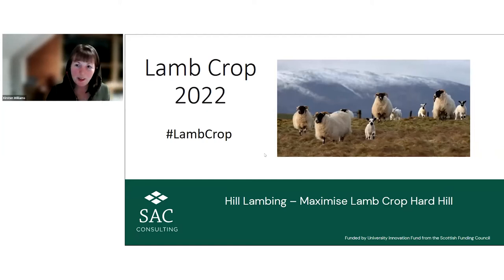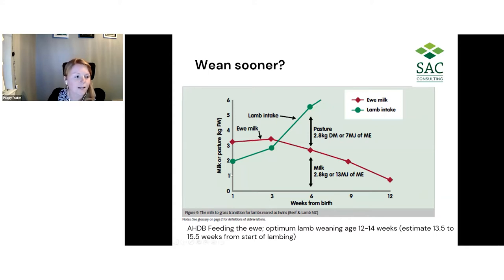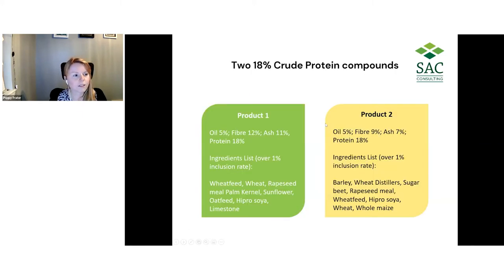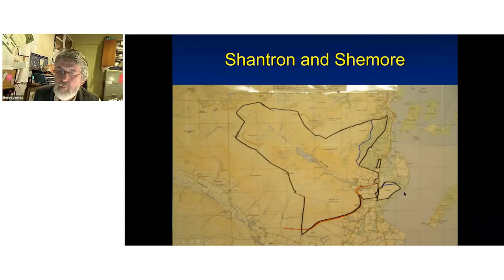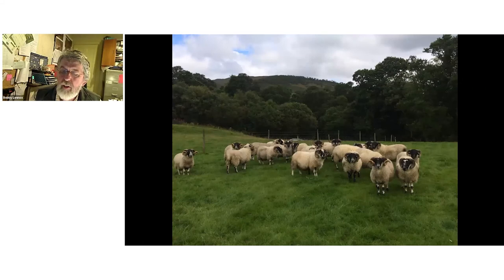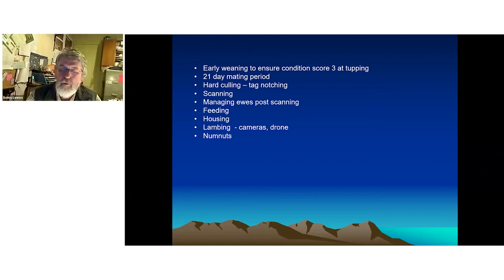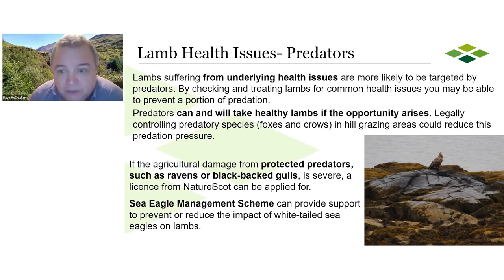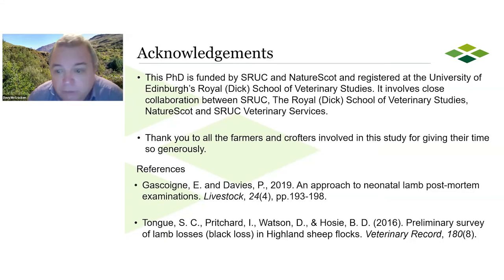Lamb Crop 2022: Part 2 - Maximising lamb crop in the hard hill environment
In the run up to lambing we will be holding three virtual events aimed at the indoor system, hard hill environment and lambing in the uplands. These online events will allow you to hear from farmers, specialists, vets and researchers from the comfort of your home.

Maximising lamb crop in the hard hill environment

- Poppy Frater, SAC Consulting, Sheep and Grassland Specialist: Feeding and managing hill ewes for lambing

- Fiona Mcauliffe, SRUC, PhD student: Investigating the causes of unexplained lamb loss on Highland farms and crofts

- Bobby Lennox, Shantron Farm, Blackface sheep: genetics and management for rearing success